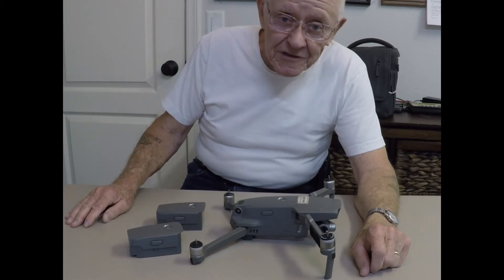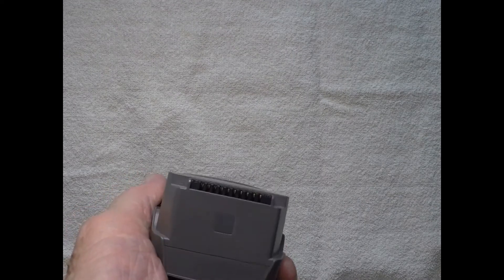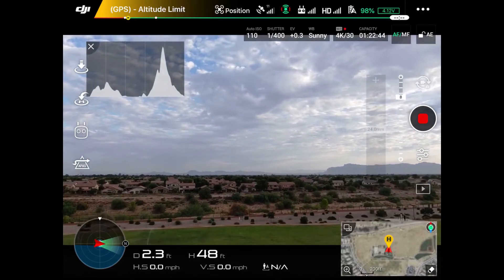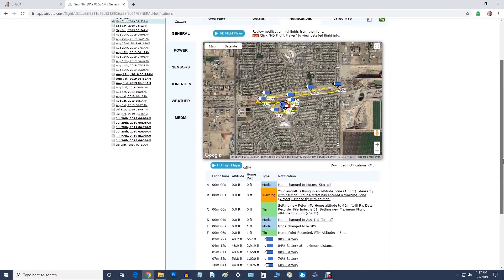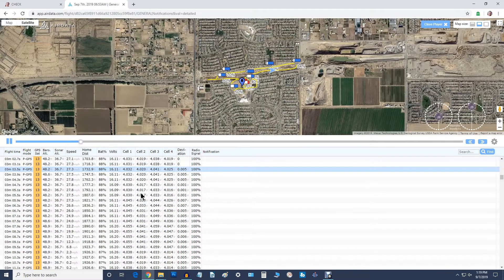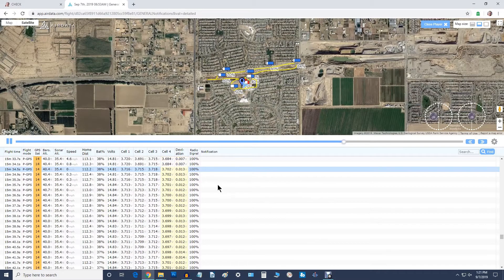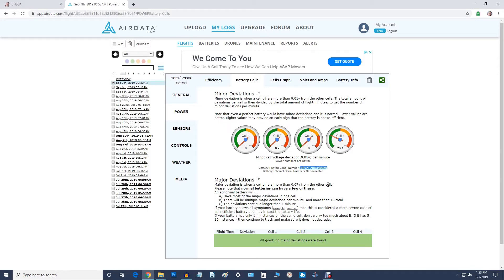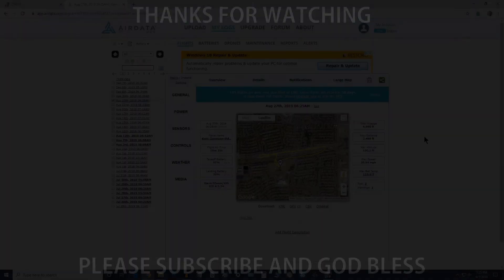IS MY MAVIC 2 BATTERY STILL GOOD IF IT IS "PUFFY"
In a previous video I noticed that my Mavic 2 battery didn't get completely plugged into its compartment. That started me on the trail that ended with this video. The battery was beginning to swell which made it difficult to "click" into position.

I wanted to know if that meant the battery was ruined or if it would still be usable.